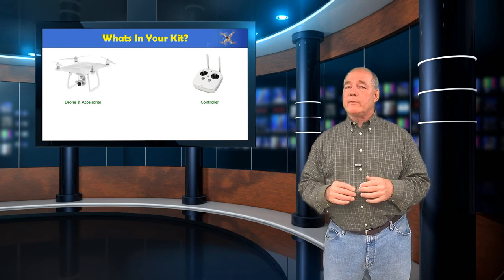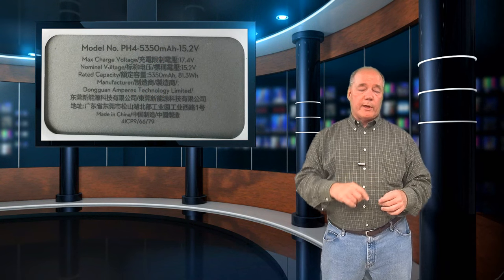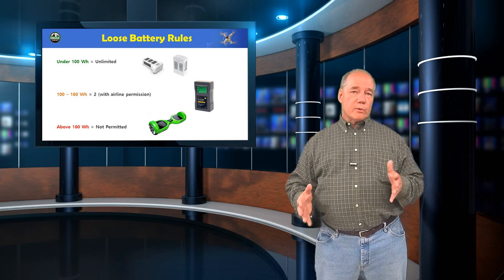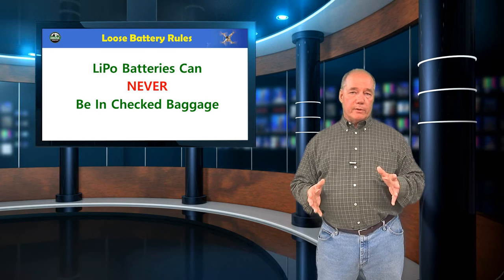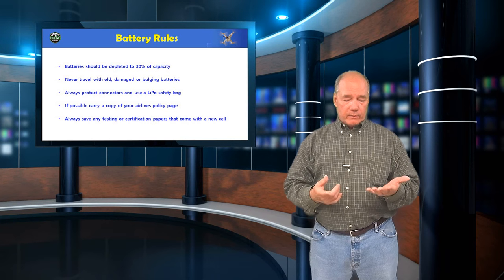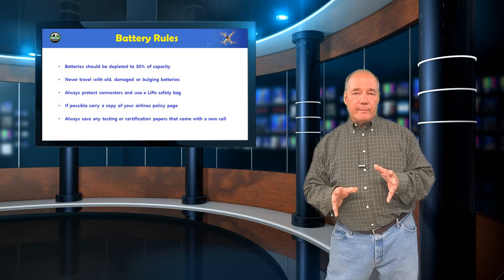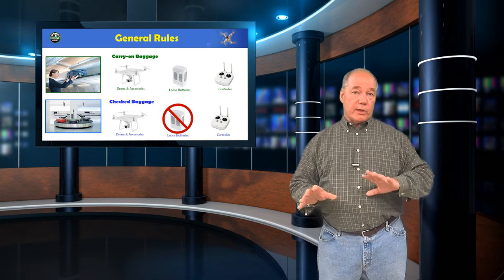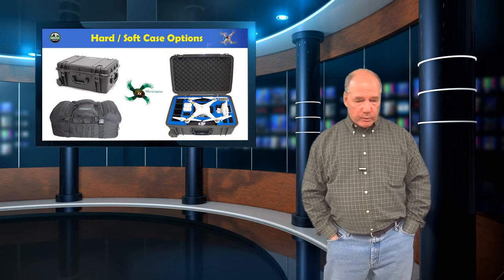Drones on a Plane - Traveling Safe With Your Quad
This clip will tell you everything you need to know when traveling with your drone on an airplane. I cover the mandatory FAA requirements as well as some tips & tricks I've learned by traveling with my quad.